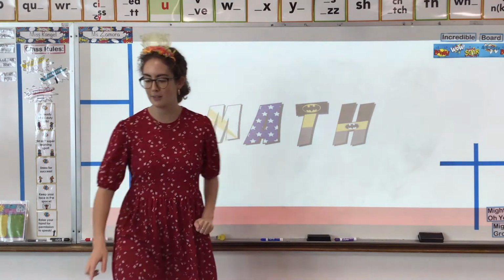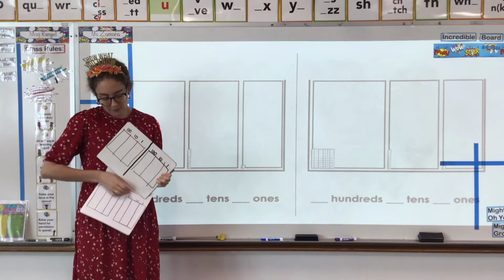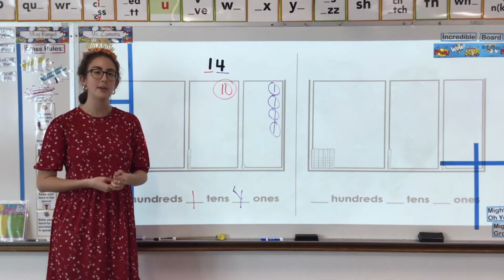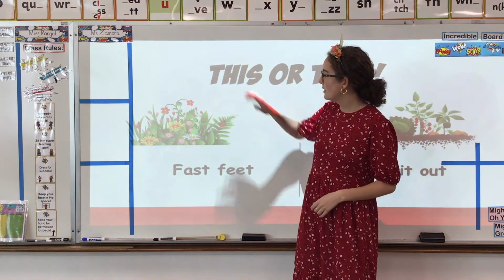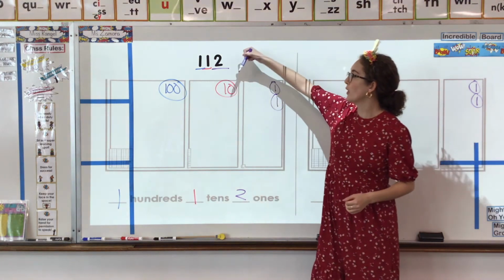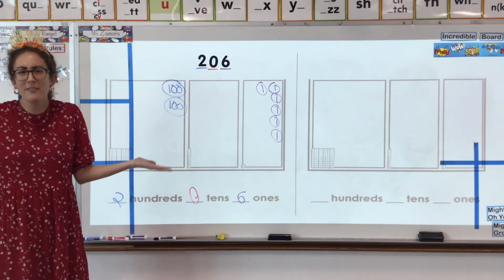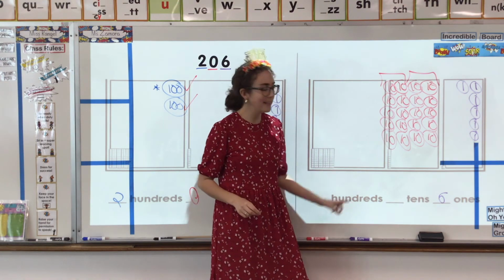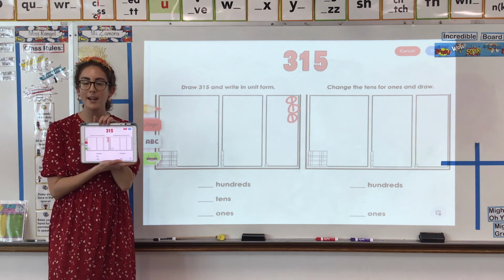Math - February 3rd